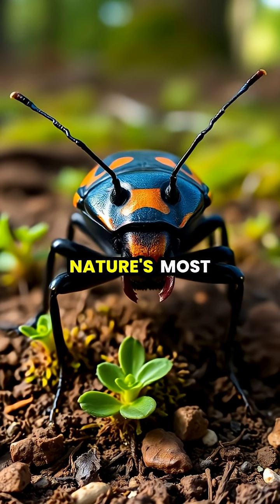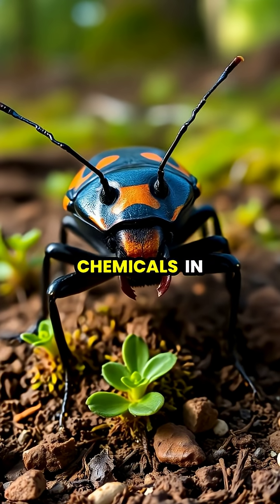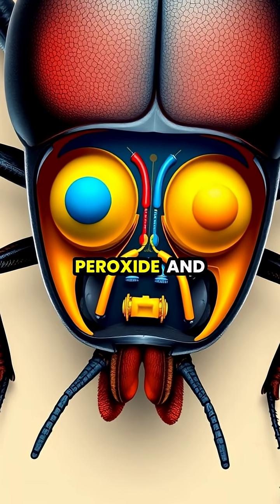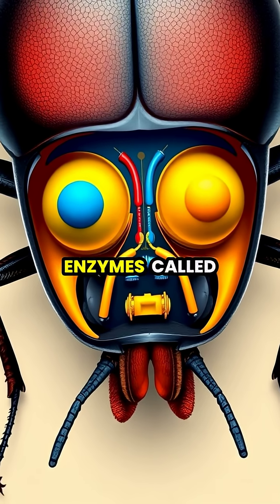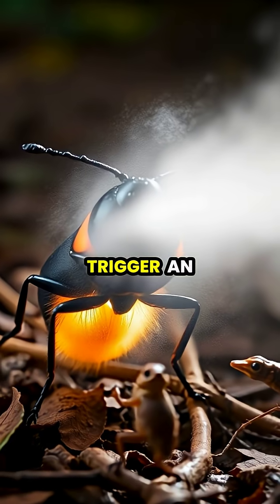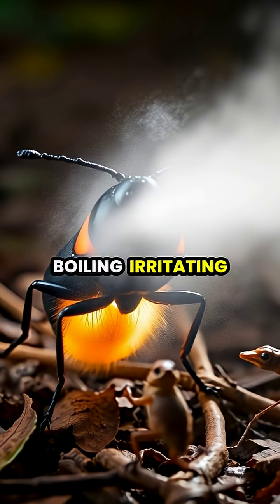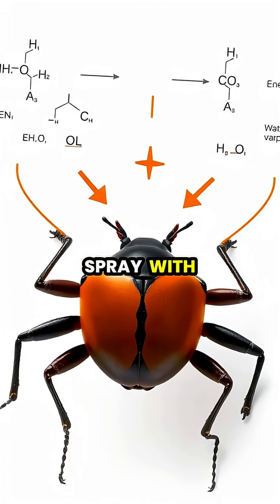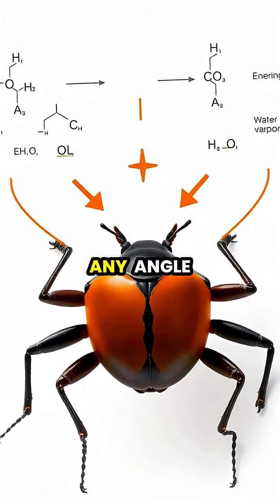The Explosive Defense of the Bombardier Beetle 🔬💥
Discover one of nature's most fascinating defenses! The bombardier beetle has evolved a unique way to protect itself using a chemical spray that can heat up to 100°C! 🔥 From astonishing close-ups to dynamic moments of defense against predators, watch as we dive into the science behind this incredible insect.

Join us on this educational journey and learn how these beetles can aim and deploy their chemical weapon with precision! 🐞✨